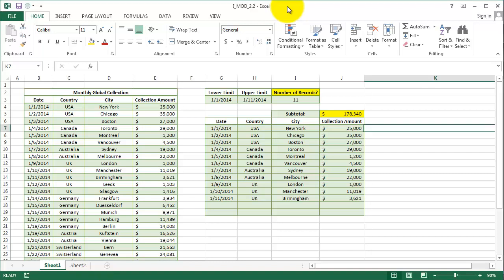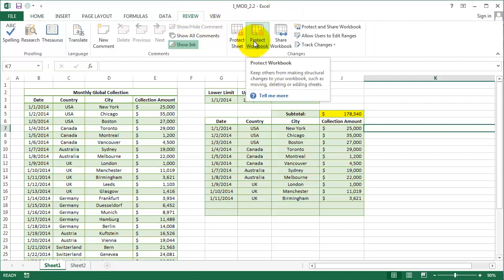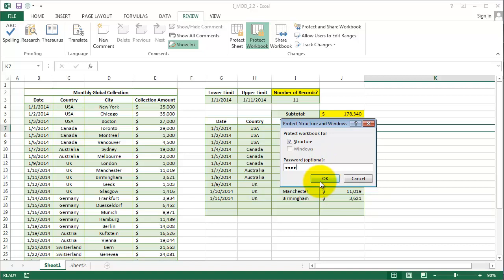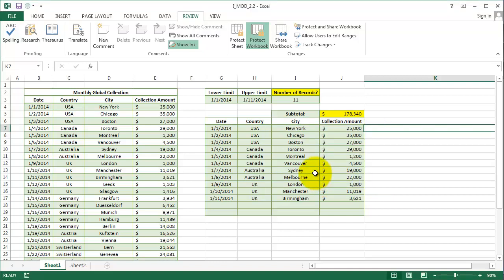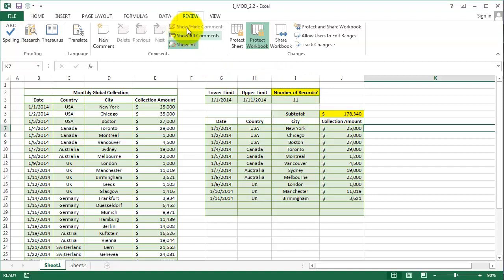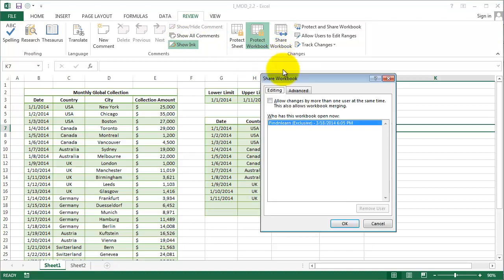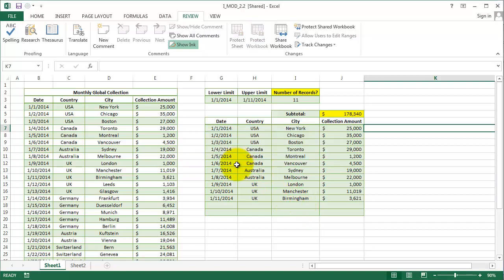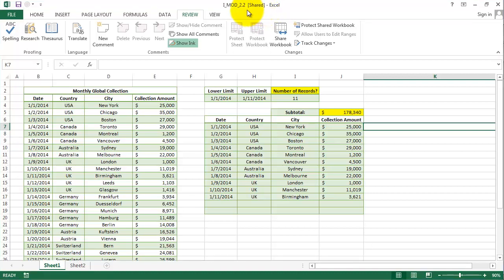Excel 2013: How to share workbook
How to share Excel workbook